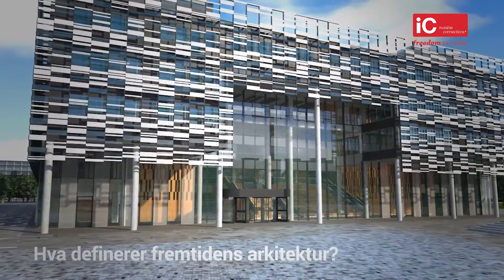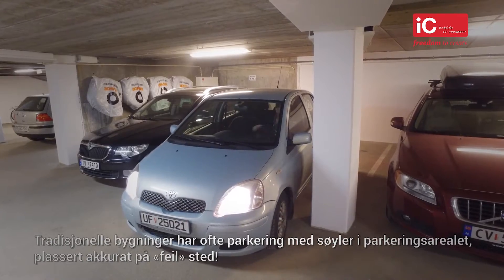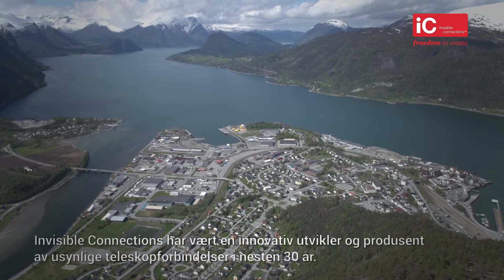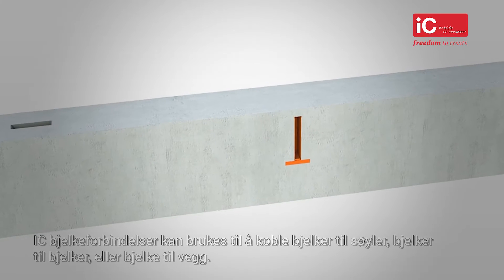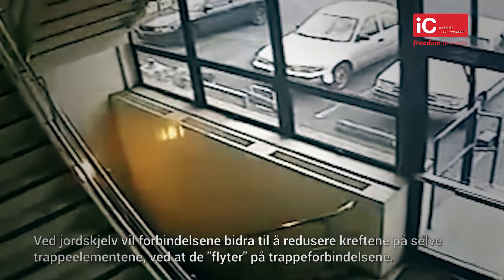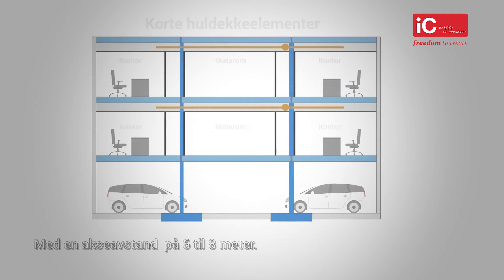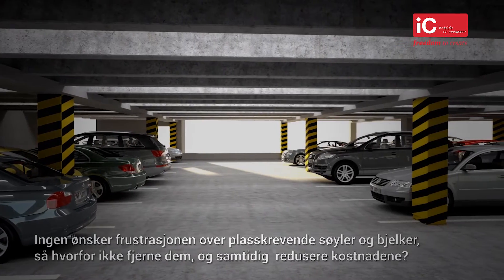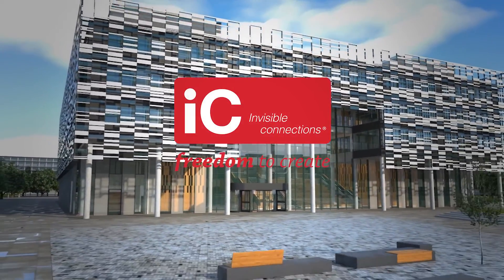Invisible Connections - Freedom to create